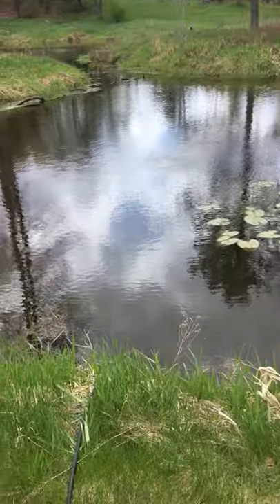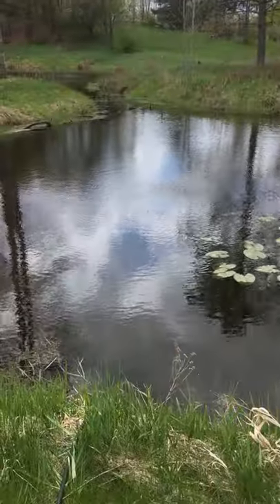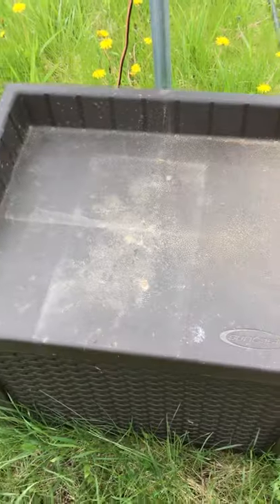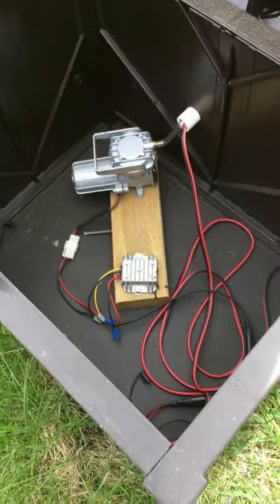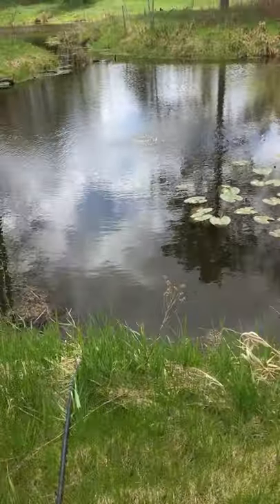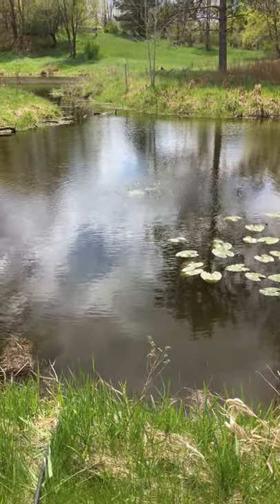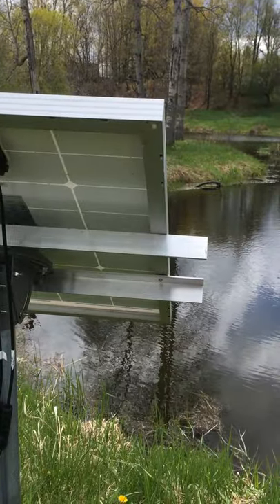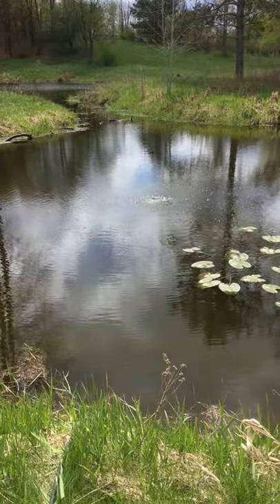Solar Pond Aerator no inverter or battery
This is my favorite aerator setup. I have a setup using batteries and a low voltage cutoff, but this setup is WAY cleaner and cheaper. The DC aerators are about $25 and last me about 2 seasons on average.

Voltage regulator from Amazon
18W DC Aerator from Aliexpress (if you shop around on this site, you can probably find it a few dollars cheaper)
(this one seems a little more reliable)
Solar panel is no longer available, it was an ACOPOWER 60W Poly panel, I'd think any 60 Watt solar panel would work fine.